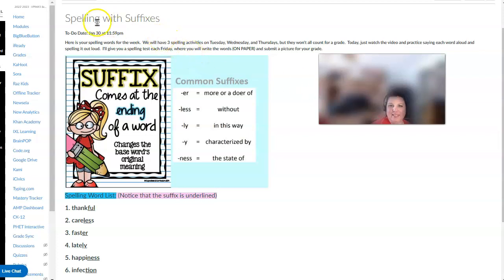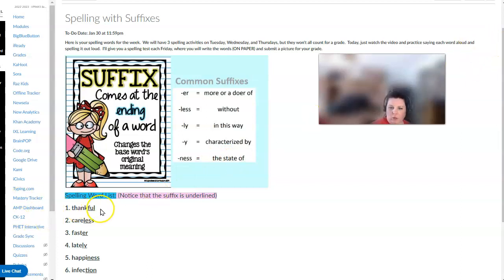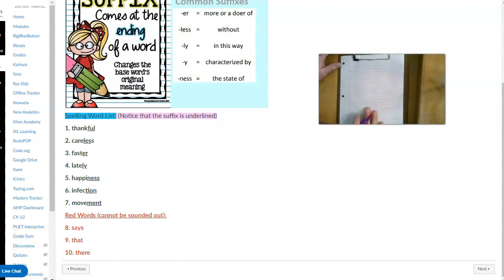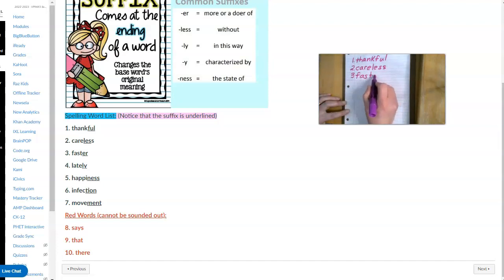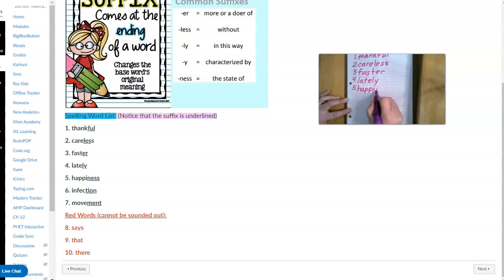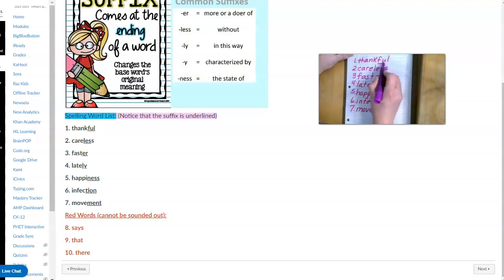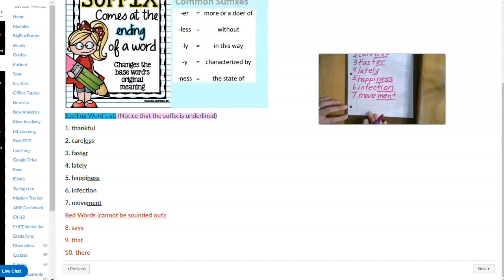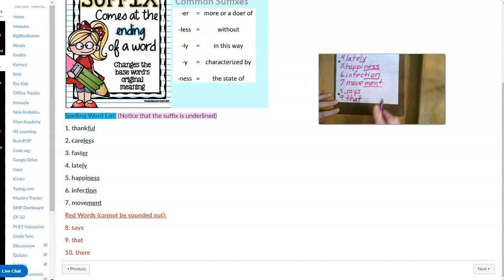Spelling with Suffixes